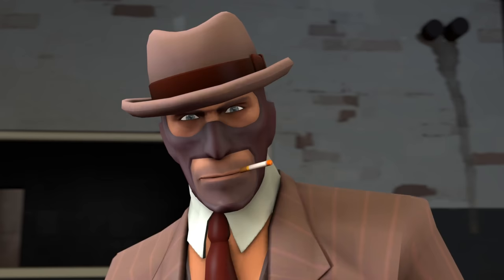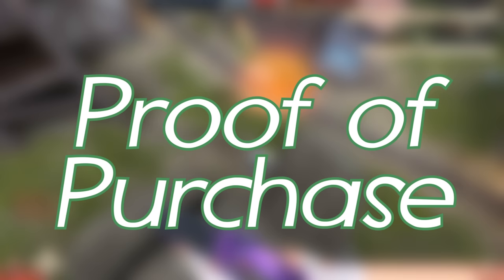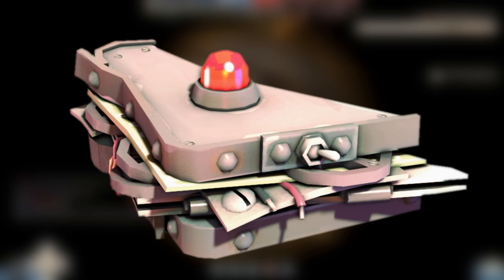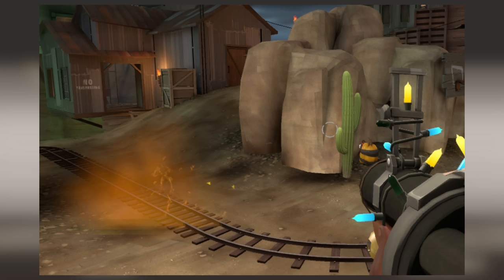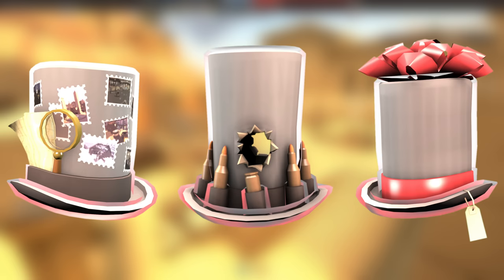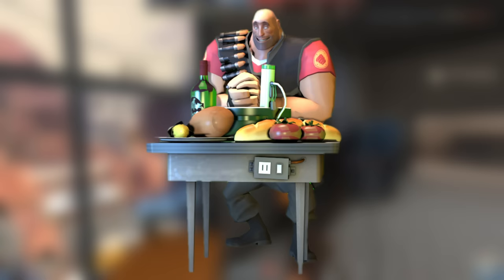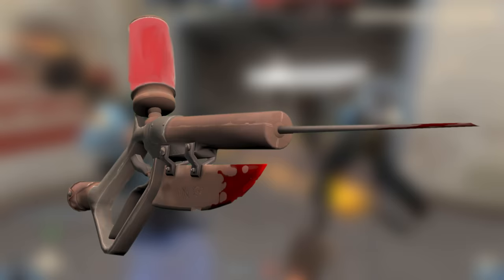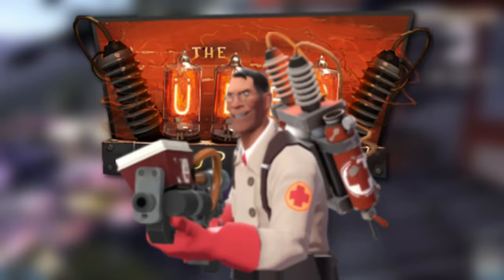[TF2] The Item Iceberg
Some guy indulges information to interested individuals about interesting items and ideologies.

I took a vacation hence the delay, can you blame me though?

Missed an item that Ripley's believe it or not would want?

Timestamps
0:00 Intro
1:29 Sky
3:15 Surface
5:35 Shallow Water
9:16 Sunlight Zone
15:19 Twilight Zone
19:00 The Midnight
23:40 The Abyss
26:20 The Questioning Nightmare
31:15 The End